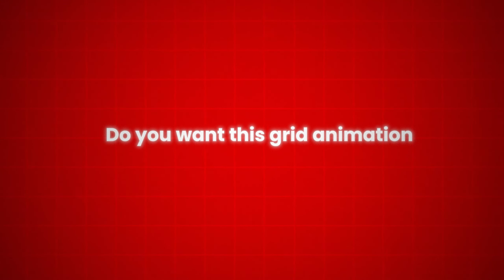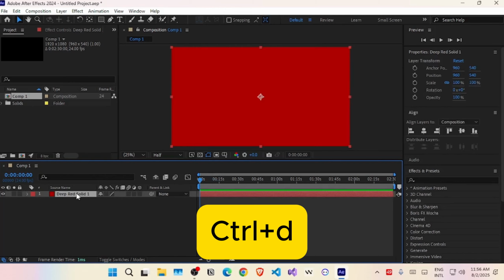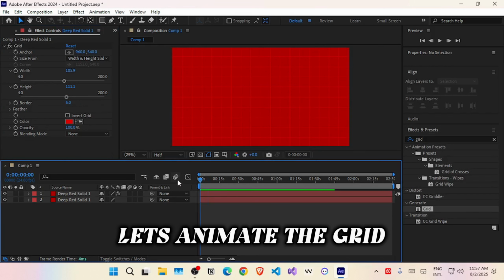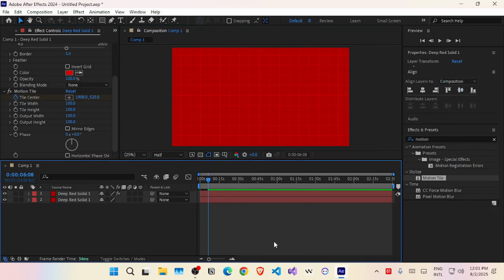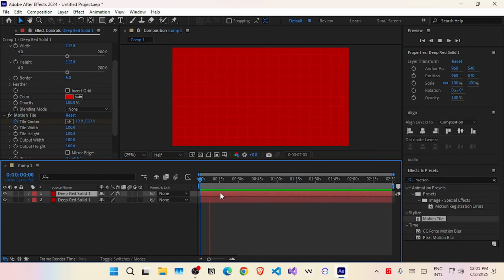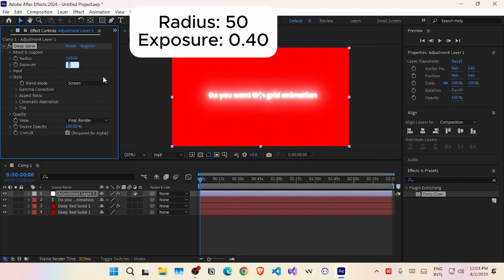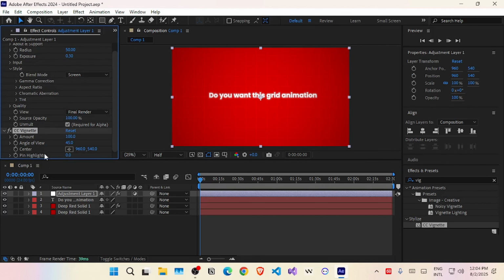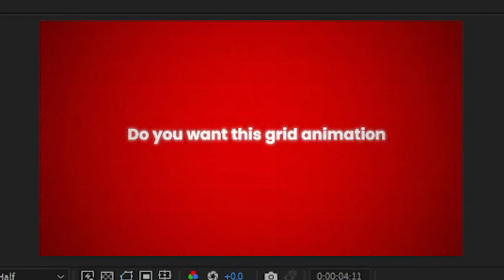BEGINNER - How to make animated grid background in Adobe after effects | step by step tutorial.